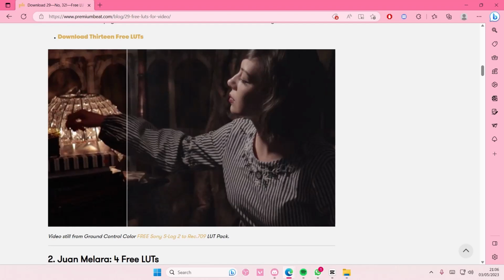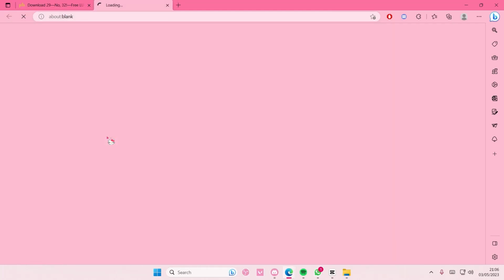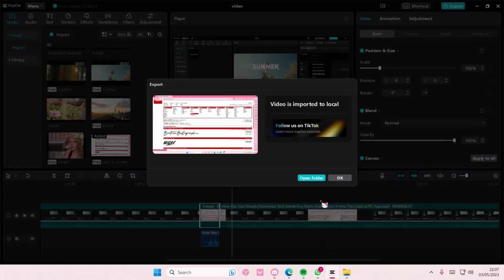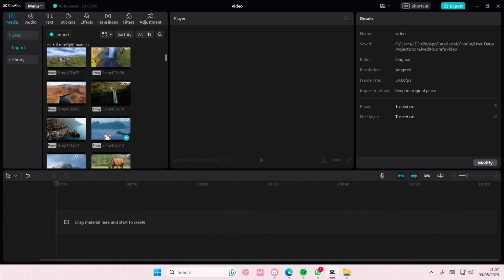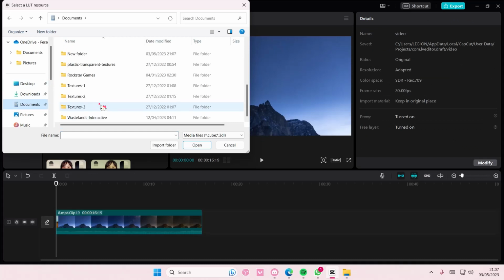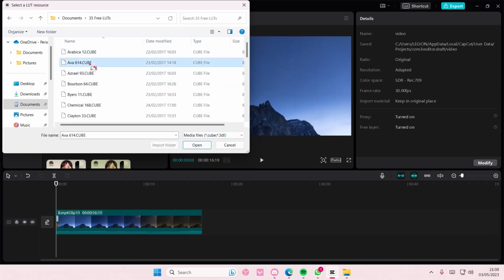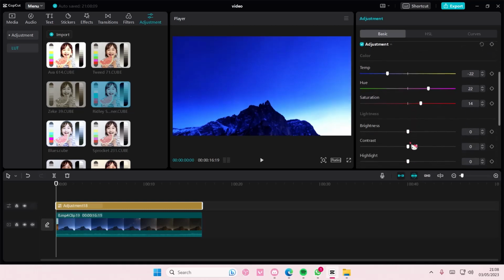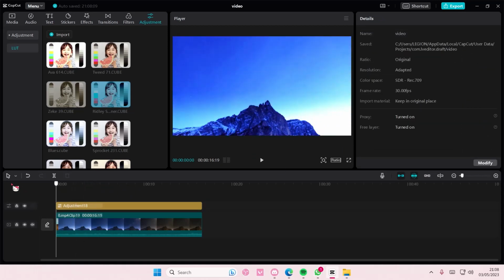Color Grading Tutorial On CapCut PC | How You Can Import Free LUTs For Color Grading?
This tutorial will show you how you can import LUTs into CapCut PC.